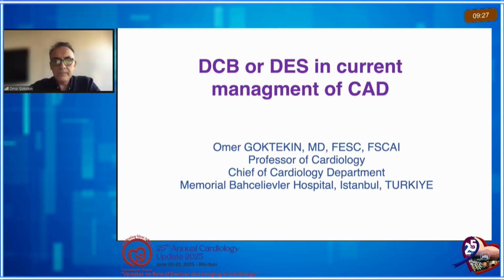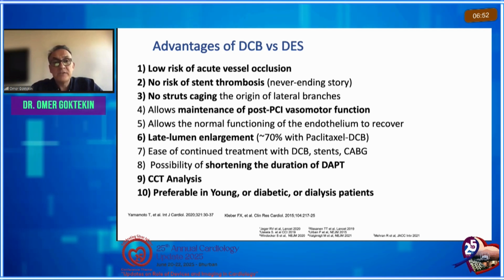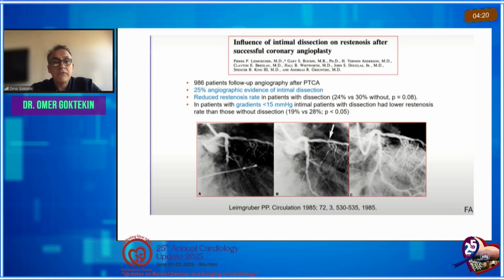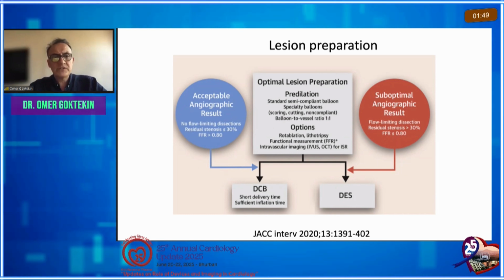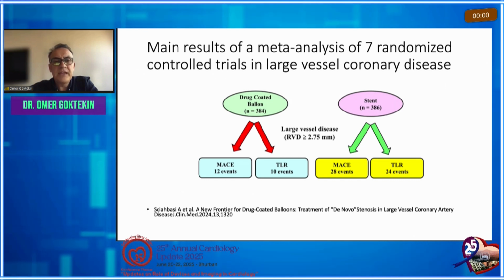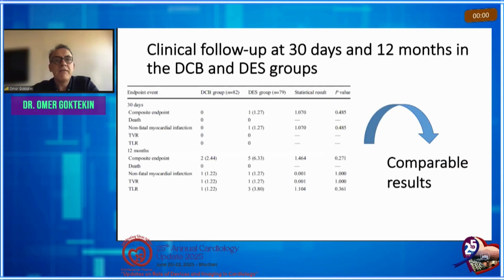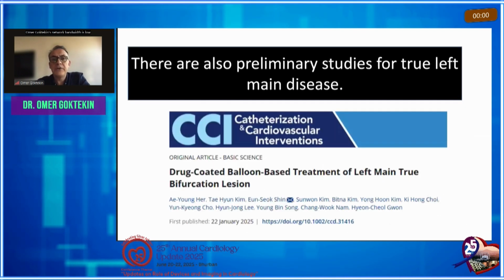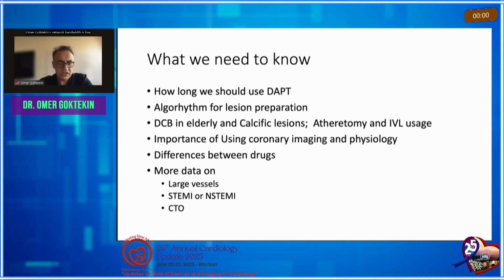Talk On: DCB or DES current management of CAD By - Dr. Omer Goltekin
Day 02 | Session - 5 | Ischemic Heart Diseases | 25th Annual Cardiology Update 2025